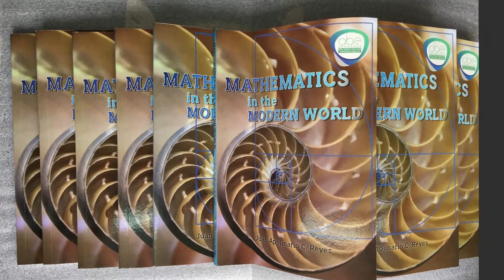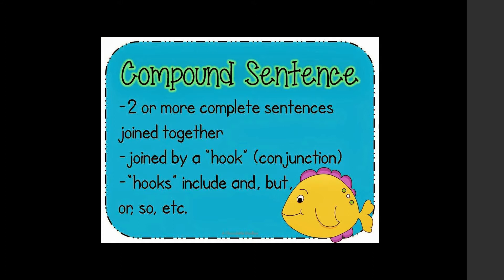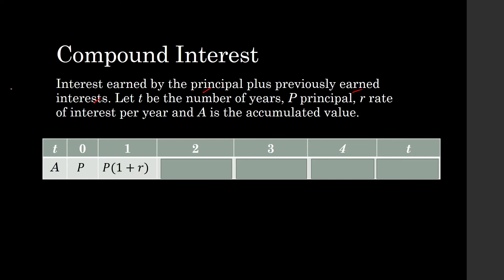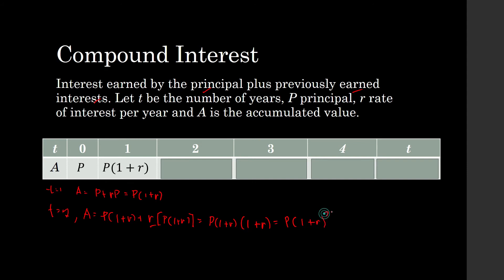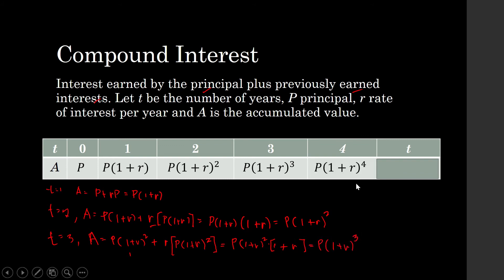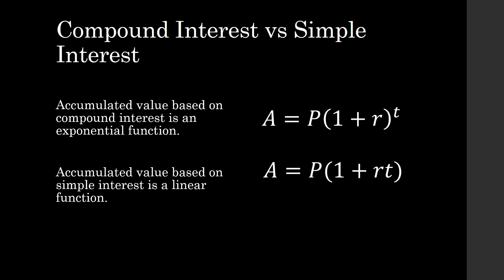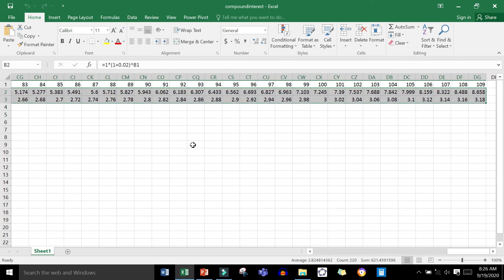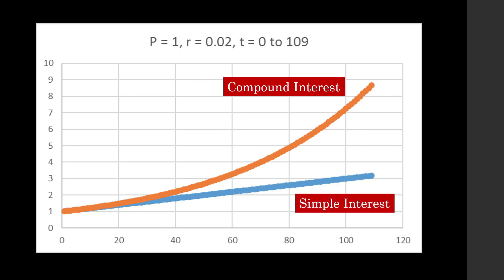Compound interest (Mathematics in the Modern World, GE Curriculum Higher Education)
How to compute the compound interest The playlists of Great Deeds Academy follow the curriculum guidelines of DEPED and CHED as published in their official websites.